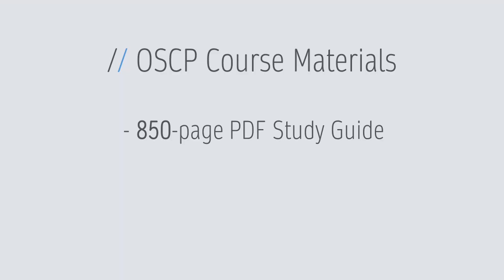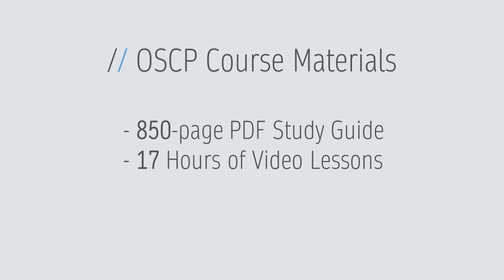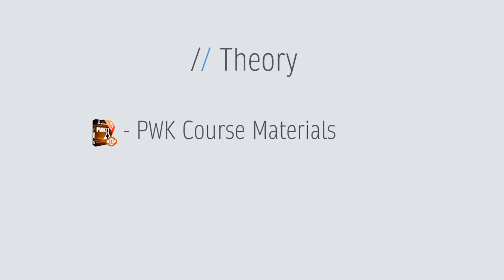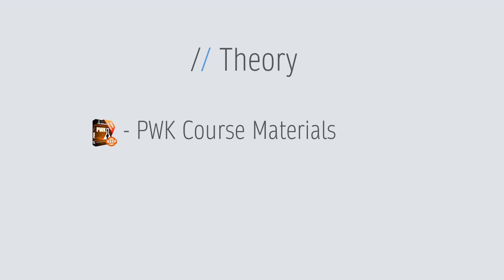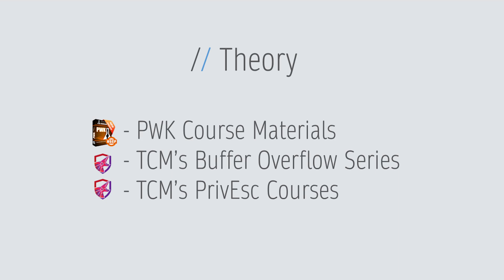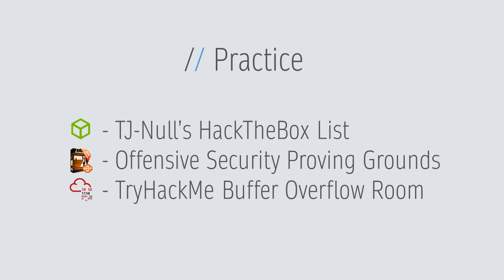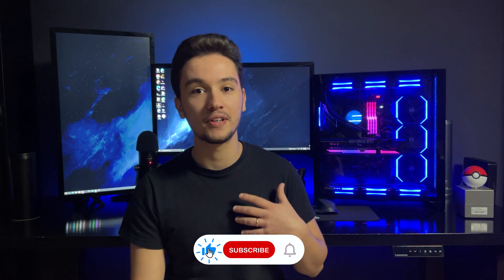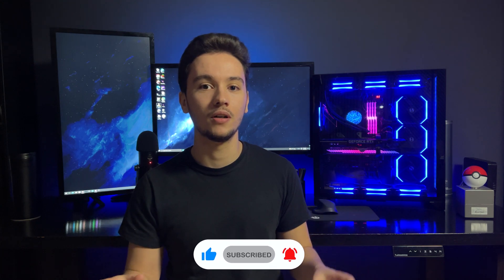2022 OSCP EXAM CHANGES - My Preparation got RUINED!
Well, I guess we'll have to adapt and go for it anyway :D

Summary:
0:00 - Opinion on OSCP Exam Changes
0:58 - Studying Smart, not Hard
2:23 - Finding the Best Study Resources
3:07 - Study Materials I Chosed
3:38 - How my Study Strategy Failed!
4:27 - What's next?